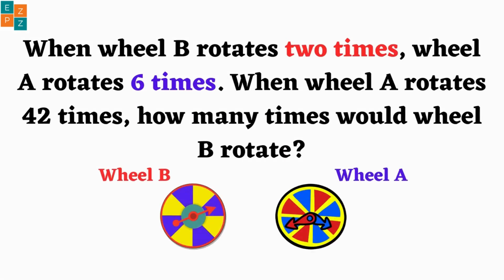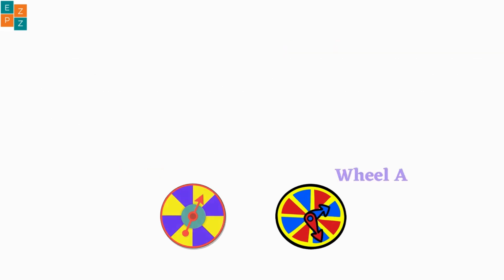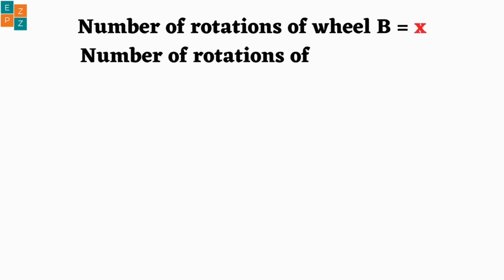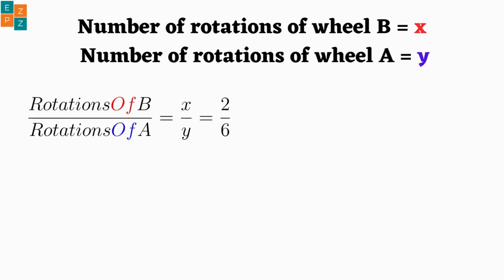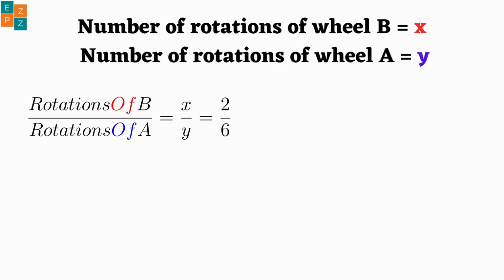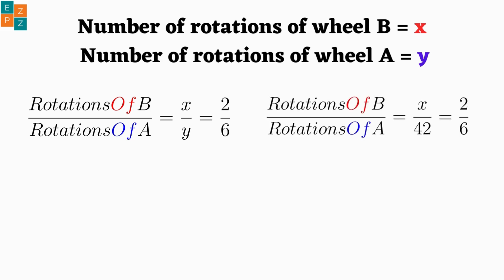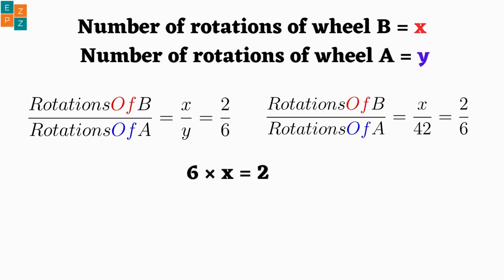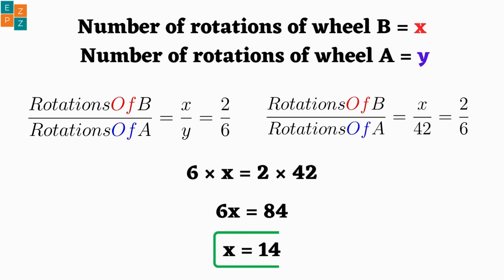COMMON MATH OLYMPIAD QUESTIONS - 7 || WITH COMPLETE SOLUTION || MOEMS || IJMO || NLMC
🏆 In this video, we present a series of challenging Math Olympiad questions along with step-by-step solutions. Whether you're preparing for a Math Olympiad competition, looking to improve your problem-solving skills, or simply enjoy a good math challenge, this video is perfect for you!

Join us as we explore:

A variety of mathematical problems covering topics such as algebra, geometry, number theory, and more
Detailed explanations and strategies for solving each question
Tips and tricks to tackle Math Olympiad problems effectively
Test your mathematical prowess and sharpen your mind with these engaging and thought-provoking questions! Don't forget to pause the video to attempt each question on your own before watching the solutions.

This video contains detailed solution to the following Math Olympiad question:

WHEN WHEEL B ROTATES TWO TIMES, WHEEL A ROTATES 6 TIMES. WHEN WHEEL A ROTATES 42 TIMES, HOW MANY TIMES WOULD WHEEL B ROTATE?

Similar kind of questions are common for different Math contests like The Mathematical Olympiads for Elementary and Middle Schools(MOEMS), The International Junior Math Olympiad (IJMO), The Noetic Learning Math Contest (NLMC) and so on.